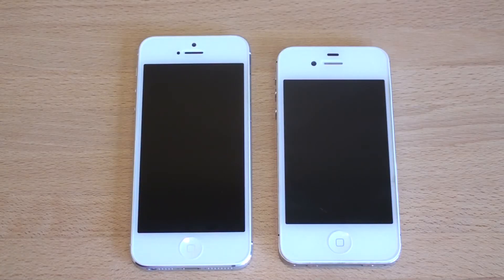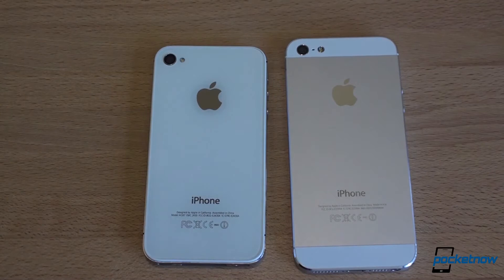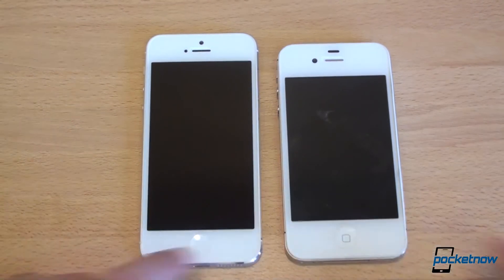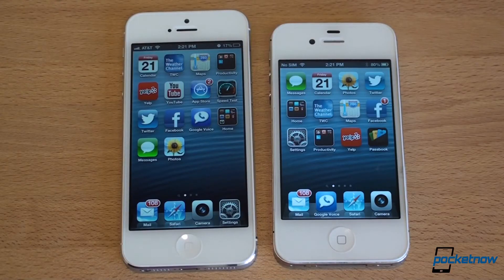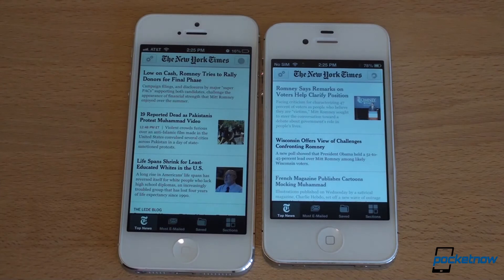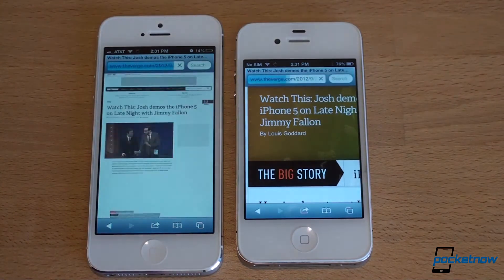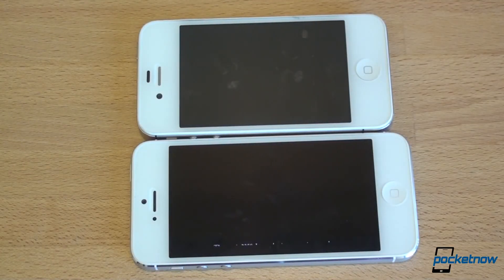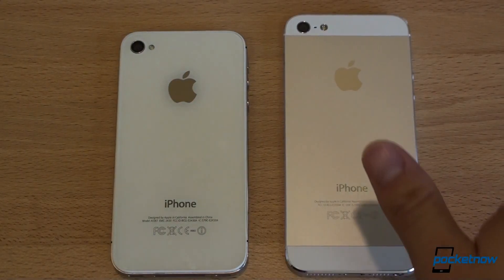iPhone 5 vs iPhone 4S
if you want to make an iphone or ipad app
In this video we compare the new iPhone 5 with the iPhone 4S. The iPhone 5 has the new A6 dual-core 1GHz Apple CPU with 1GB of RAM, while the iPhone 4S has an A5 dual-core 800MHz Apple CPU. The display on the iPhone 5 is 1136x640 while it's 960x640 on the iPhone 4S. The battery is also a bit larger on the iPhone 5, very much needed for the larger screen and inclusion of the LTE radio.